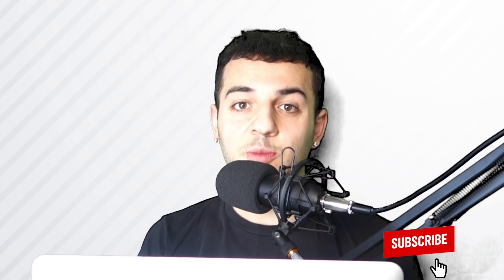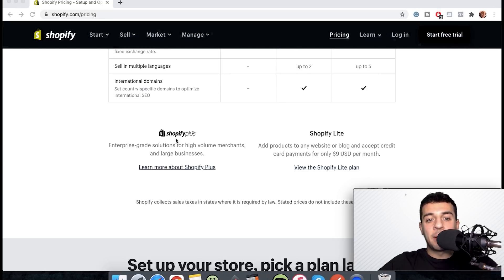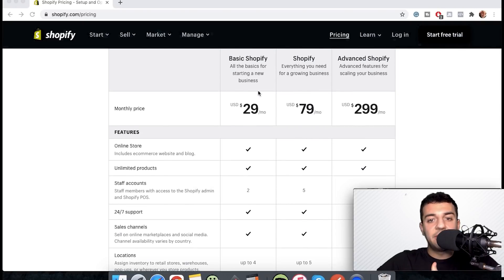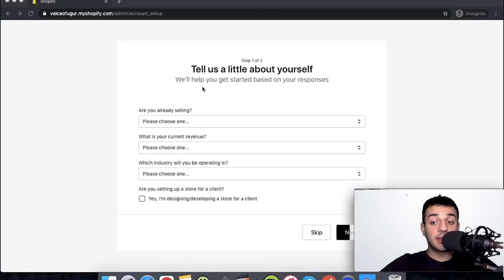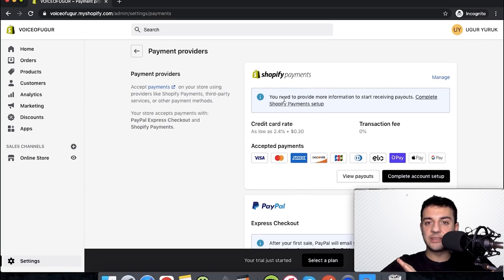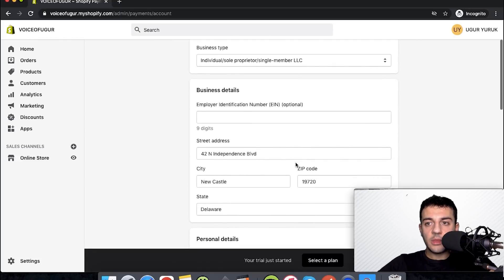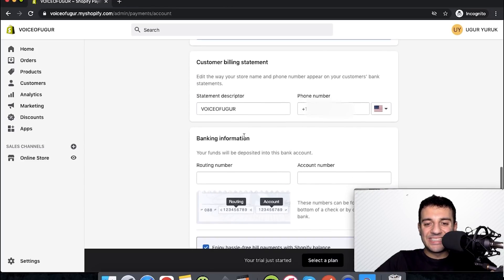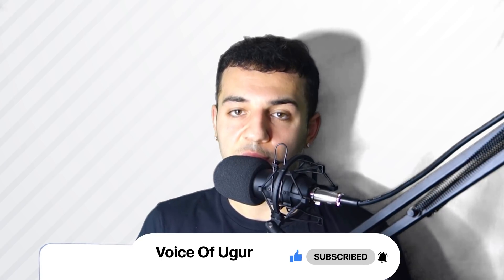Shopify PIans & Pricing and Payments Set Up ✅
✅ Shopify plans, pricing, step by step payments set up.

Timestamps:

0:00 - Intro
0:49 - PIans Overview
2:14 - PIans Differences/Comparision
4:13 - Signing Up
5:31 - Payments Setup
7:02 - Payments Form Filling
9:26 - Outro
9:42 - Bonus

Below is the very first step of me starting Shopify- Everything You Need to Know Shopify PIans and Payments set up video in 2021

The very first thing we should be doing is starting, in order to start we should know which plan is good, to begin with, and set-up the payments.

So what I want to do today is comparing all Shopify Plans, choosing the best one and setting the payments right after that.

So ultimately, would I recommend Shopify?

Absolutely. For many, I would say this would be the #1 choice you could and should get into the growing eCommerce world, for all the reasons I mentioned above.

Low-cost entry, you can have your store up and running with a few hundred doIIars and do your first sale ready to fuIfiI.

You don’t need to be tech-savvy, IT genius, buiIding store is very simple which we will see on my upcoming video’s

And currently, Shopify is my #1 pick for starting selling online with Iow investment..

This means I might make money when you purchase paid services through the links provided and I might be able to offer discounts when available. Not being sponsored allows me to keep my own opinions and provide reviews and tutorials without bias. All of my opinions on this channel are always my own!